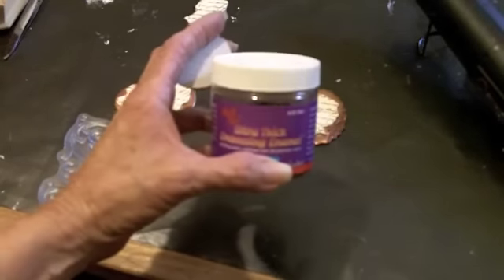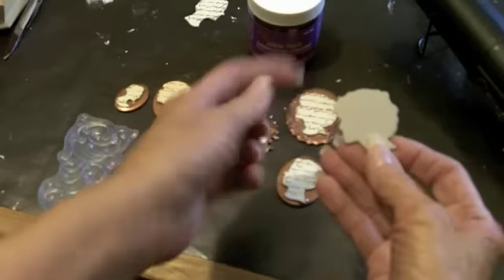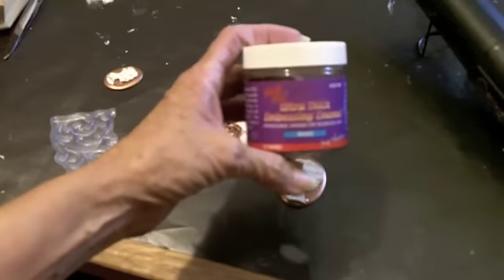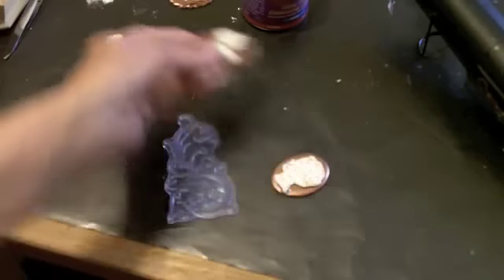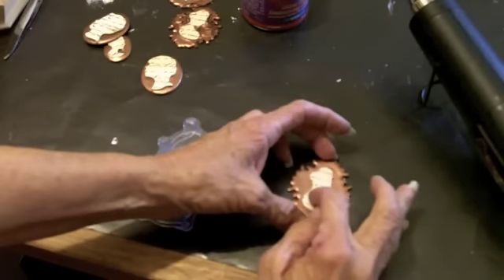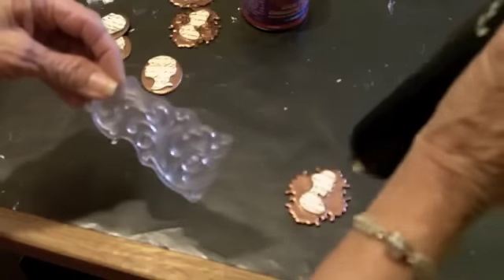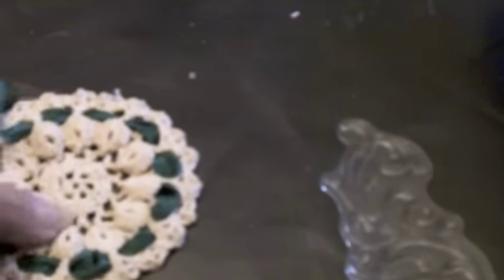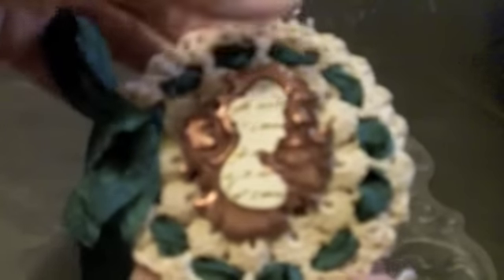A Tutorial!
I know it is blurry but I did my best with this camera. New camera for Christmas?